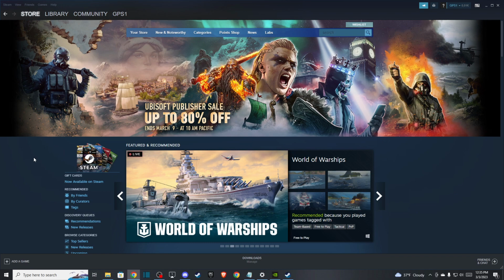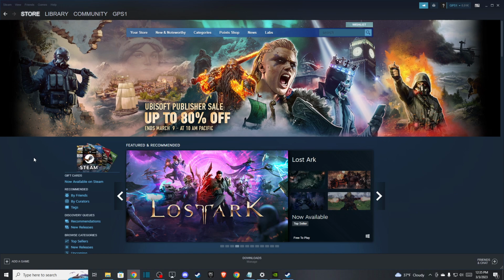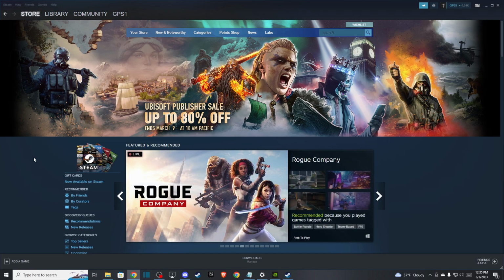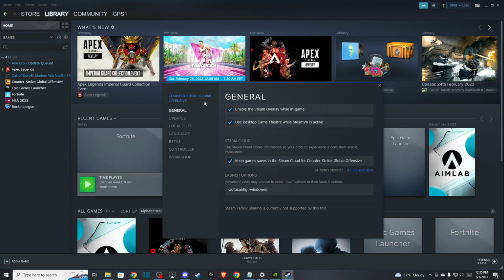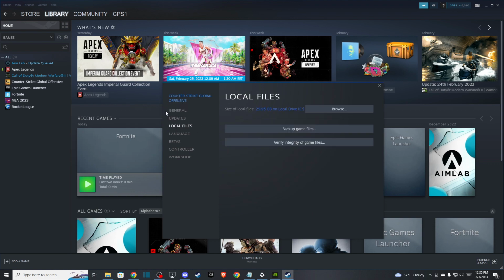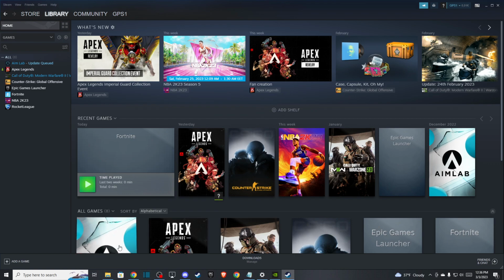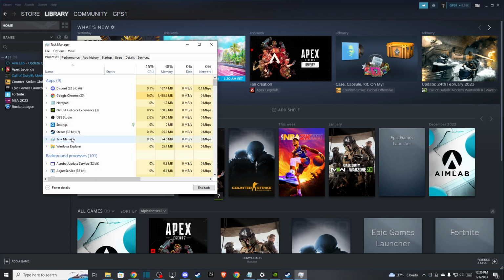How To Fix VAC Error On CSGO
In this video I will show you How To Fix VAC Error On CSGO It's really easy and it will take you less than a minute to do it!